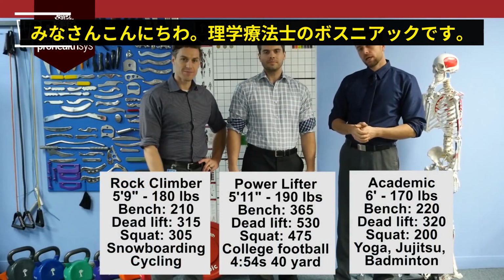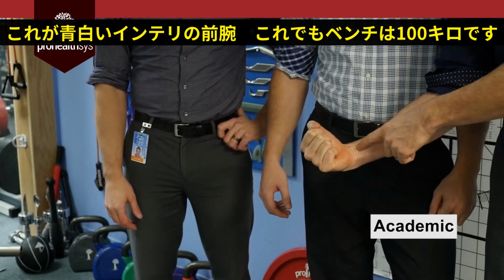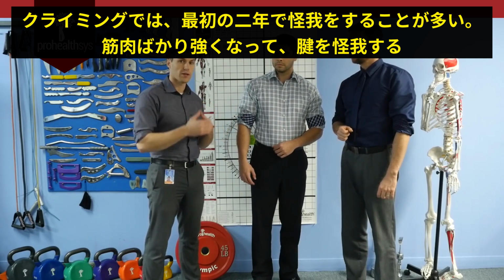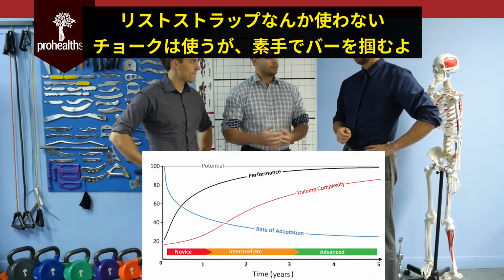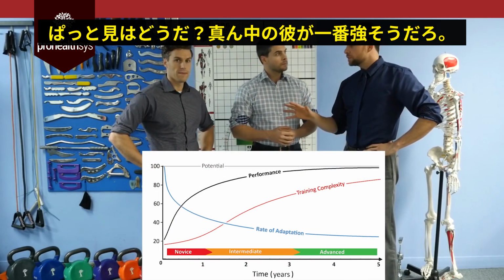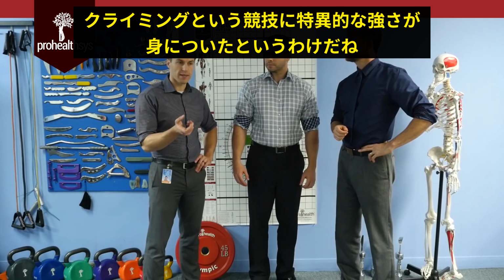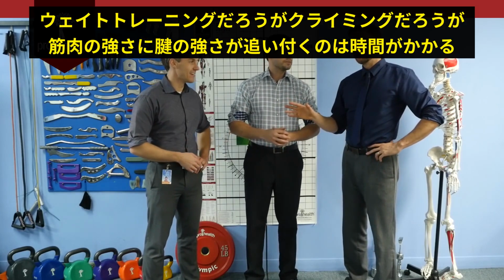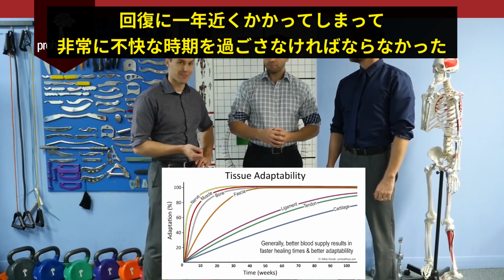筋トレ：急激な筋肥大は、腱と靭帯の怪我を招く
イチローは少し勘違いしています　腱は鍛えられないわけではありません。鍛えられますが、筋肉の成長とはタイムラグがあるということです。

筋肉はもちろん鍛えられます。虎やライオンの活動も「筋トレ」です。極度にやせ衰えたり、肥満状態に陥ったら、適切な栄養と「筋トレ」が必要になります。

筋肥大させないという選択肢はありえます。階級制スポーツでは体重を増やしたくありません。昨今のよりパワー重視の野球でも、アベレージヒッターには許される選択肢かもしれません。

筋肥大させずにパワーをつけたいということなら、クイックリフトやプライオメトリクスがよいかもしれません。イチローがやっている「初動負荷トレ」はプライオメトリクスの一種です。イチローは自らのスタイルにあった良い選択を行ったかもしれませんが、それを「筋トレ有害論」に一般化するのは間違いであろうと思われます。